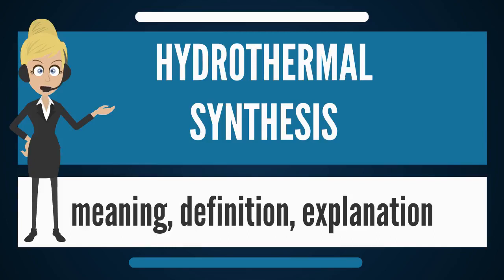Hydrothermal synthesis method ( explanation of hydrothermal synthesis)(PF ♥️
Hydrothermal synthesis includes the various techniques of crystallizing substances from high-temperature aqueous solutions at high vapor pressures; also termed "hydrothermal method". The term "hydrothermal" is of geologic origin.